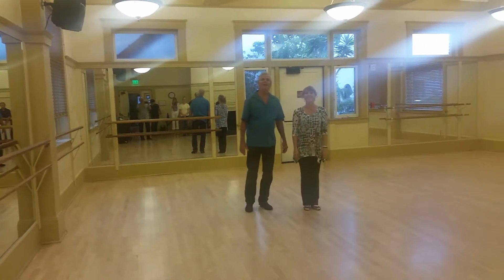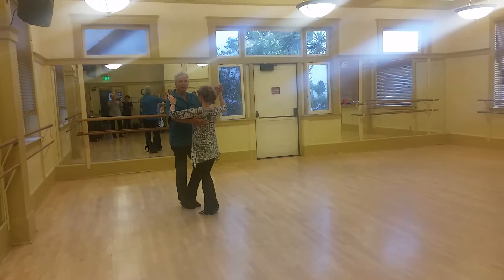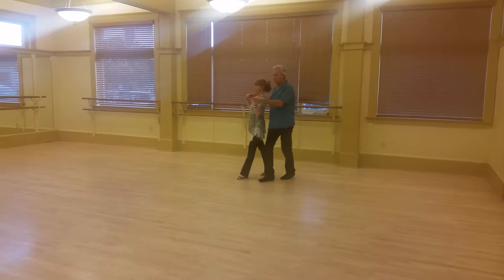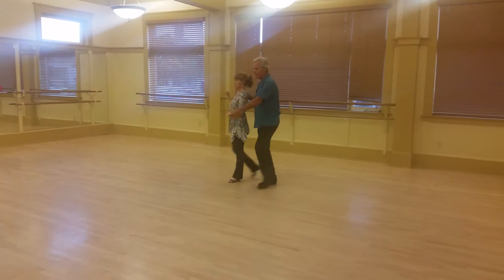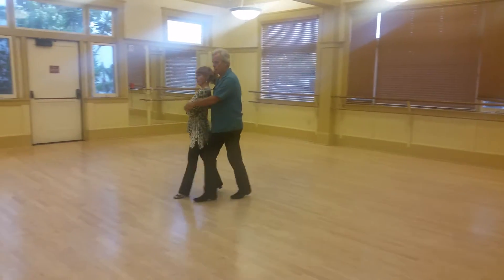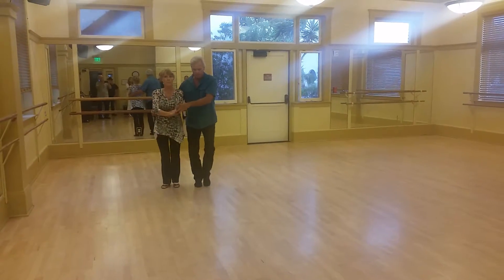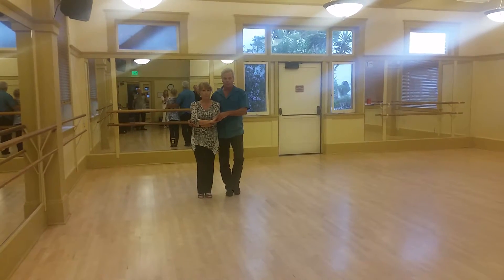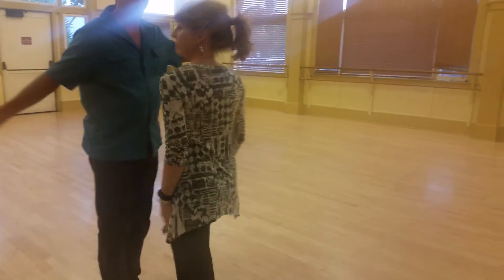countrydance5678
Aug 9 2016, 6:30 class.  Closed to cuddle burst to sweetheart to cuddle to closed.